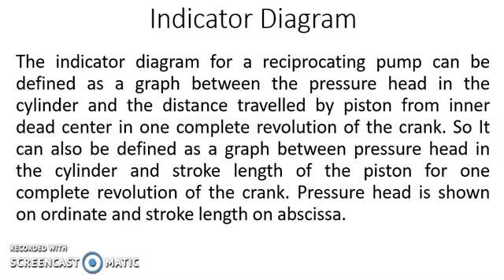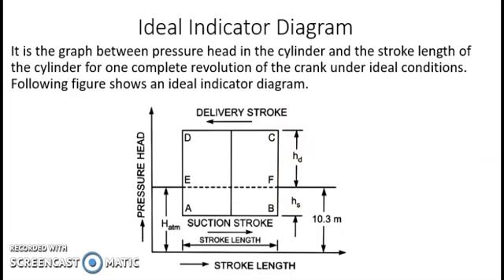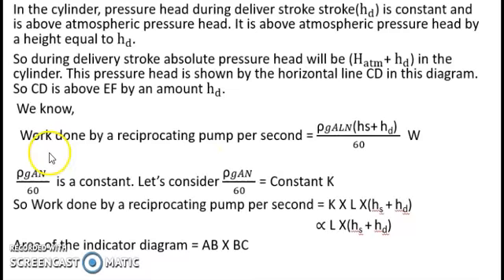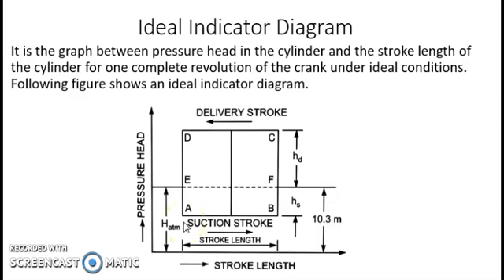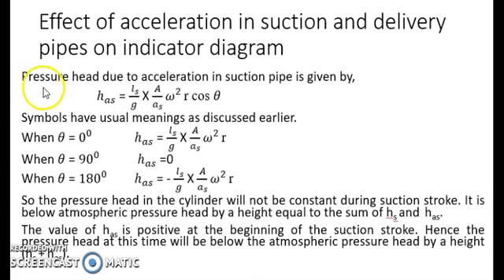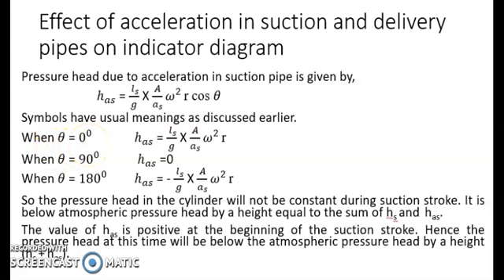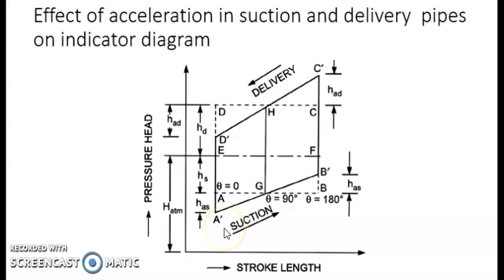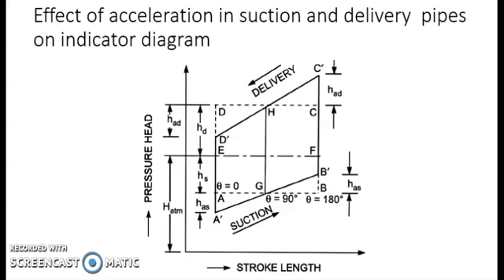Indicator Diagram | Mr. Prashant Vashishtha | ME_6Sem_Fluid_Machinery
A video lecture on the topic - "Indicator Diagram" (Subject- Fluid Machinery; RME 601) for the 6th-semester students by Mr. Prashant Vashishtha, Assistant Professor, Mechanical Engineering, KIET Group of Institutions.